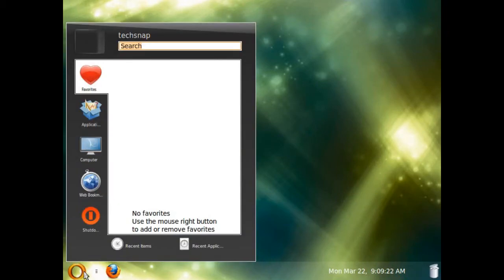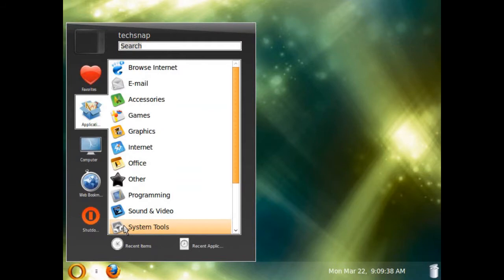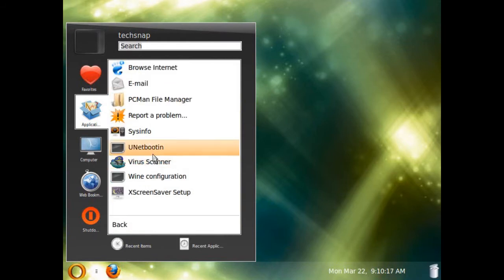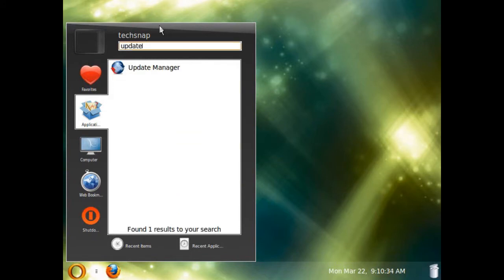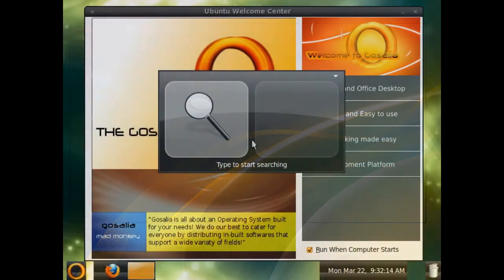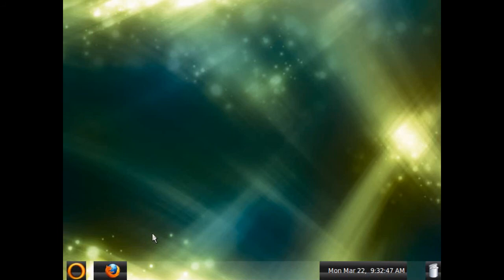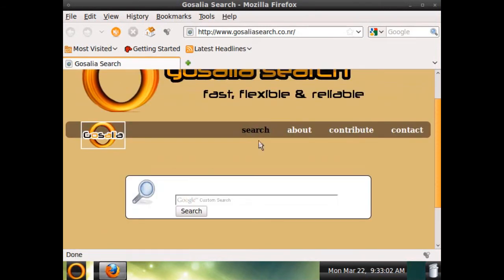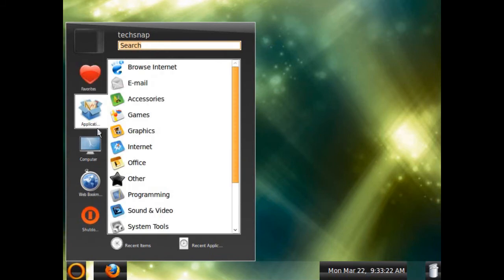Rant - Gosalia Linux 3/3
Gosalia is a new distribution which its website seems to show great things about, however when things such as what Gosalia are saying are advertised it's essential that the distribution does exactly what it says on the Website.

This video covers:
Default Applications
Updates
Repositories

If any Gosalia developers are reading this I suggest you take note of what the video is telling you because at the moment your distribution is not giving people a very good impression of something which has had a lot of work put into it.